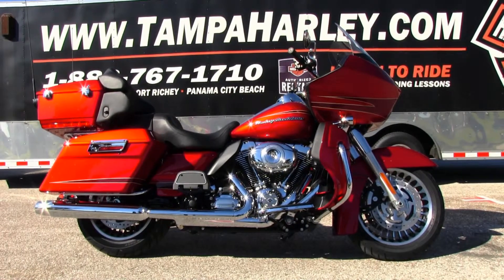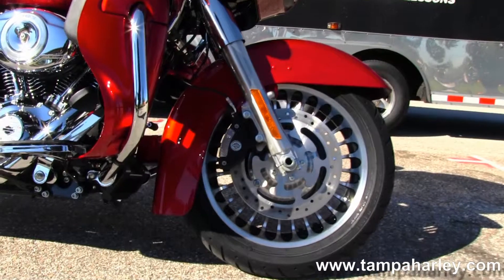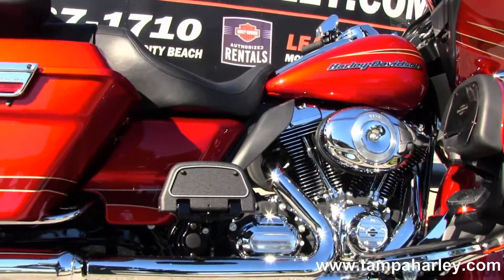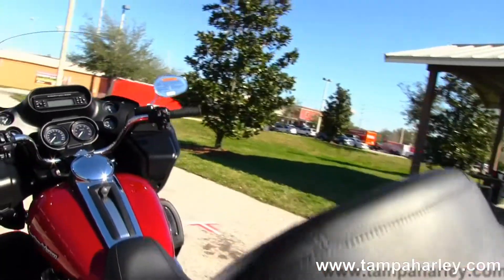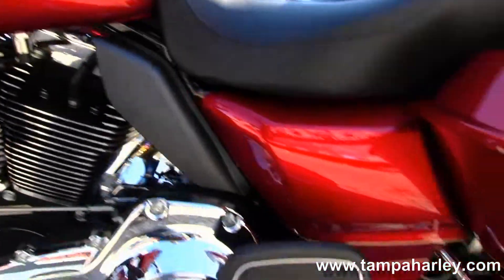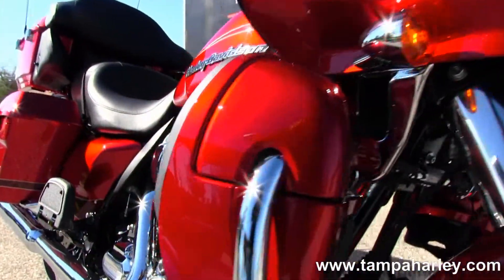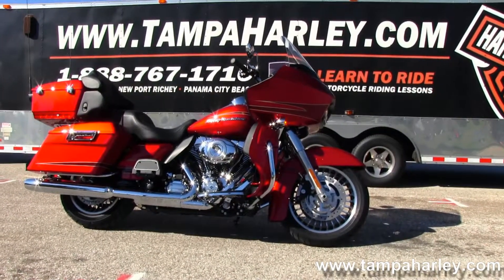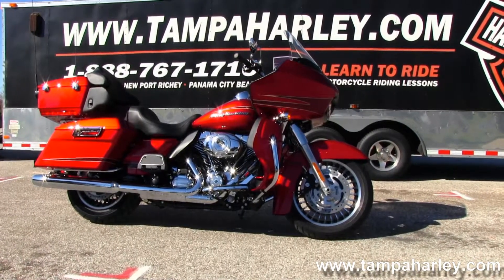New 2013 Harley-Davidson FLTRU Road Glide Ultra for sale - Ember Red Sunglo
New 2013 Harley-Davidson FLTRU Road Glide Ultra in Ember Red Sunglo for sale.